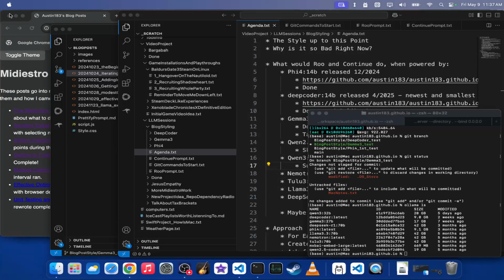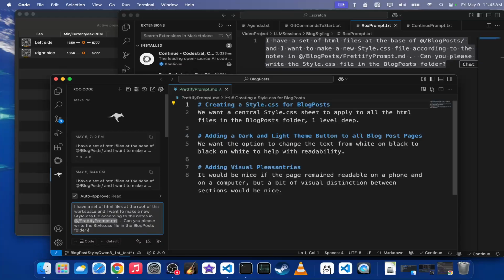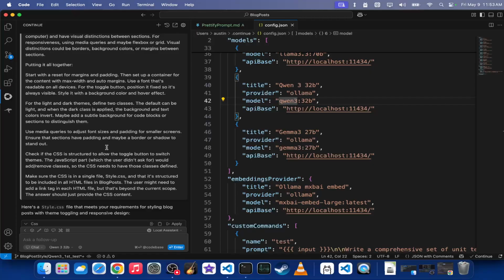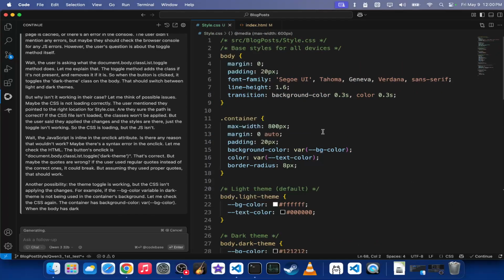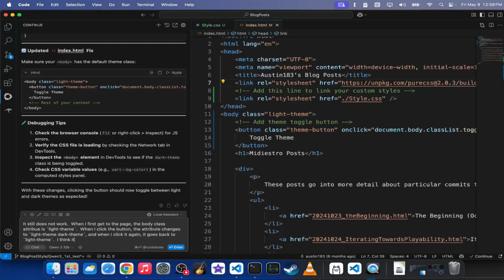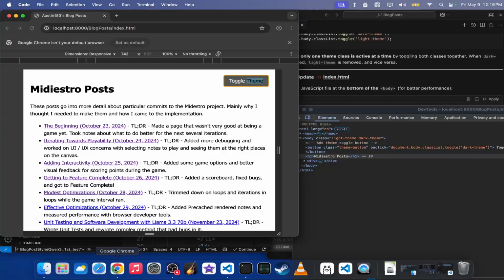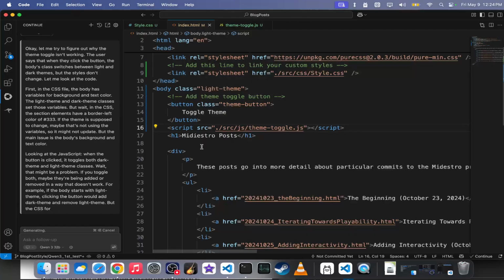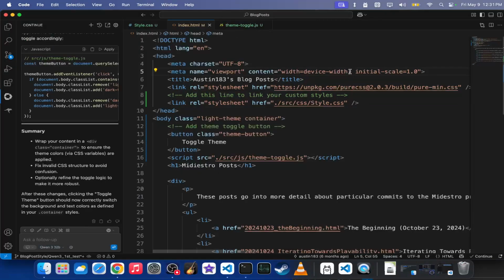8 King of Qwen3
We use Roo and Continue with Qwen3:32b to perform Blog Post Styling

Commands to set up new test branch
git checkout main
git pull
git checkout -b BlogPostStyle/model_testNumber_test
git checkout BlogPostStyle/Phi4_1st_test -- BlogPosts/PrettifyPrompt.md

Github PR -

0:00 Introduction
1:57 Setting up Test Branch
3:33 Relaunching all of Visual Studio Code to try to Avoid Ghost Artifacts
5:02 Discussion on Creating Smaller Context to Test with Roo in the Future
5:51 Starting with Roo-Qwen3
8:07 Qwen3 is Beginning to Simulate Thought
9:36 Roo-Qwen3 Asked a Followup Question Unsuccessfully
10:06 Roo-Qwen3 Continues Thinking to Itself
11:30 Cancelling Roo
12:09 Switching to Continue
13:13 Discovered the Up Key Works Like History with Continue Prompt
14:03 Continue-Qwen3 Begins to Collect its Thoughts
16:12 Applying Qwen3's First Changes
20:00 Testing Changes in the Browser
20:19 Troubleshooting Toggle Theme with Continue-Qwen3
27:40 Trying to Use the Apply Button on the Right File
28:38 Copy Pasting Again out of Caution
28:53 Troubleshooting the Latest Proposed Changes
29:25 Framing the New Problem to Give to Continue-Qwen3
31:56 Qwen3 Gives a Think on the Latest Buggy Behavior
33:33 Reviewing Mac Fans Control for Heat and Fan Stats
34:00 Switching Back to Low Power Mode to Reduce Wear and Tear
34:50 Reviewing Qwen3's New Solution
35:31 Applying Latest Solution with a New Window Arrangement
38:40 Troubleshooting Latest Changes
41:17 Articulating the Latest Bug to Continue-Qwen3
42:50 Taking a Manual Stab and a Solution
43:18 Testing Manual Solution
43:49 Asking Continue-Qwen3 after Finding Progress
45:13 Monologuing about Science and Qwen3
53:05 Synthesizing Changes Provided by Qwen3
53:46 Testing Changes.  8th Time is the Charm!